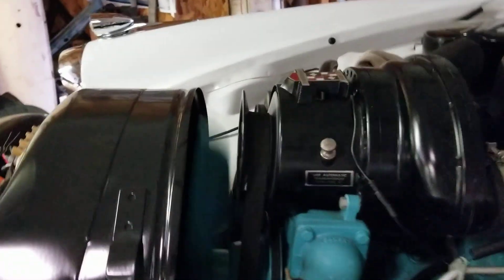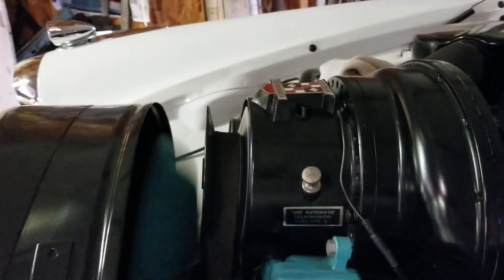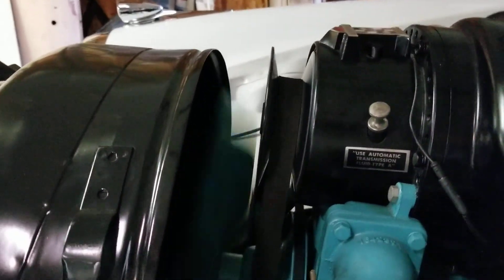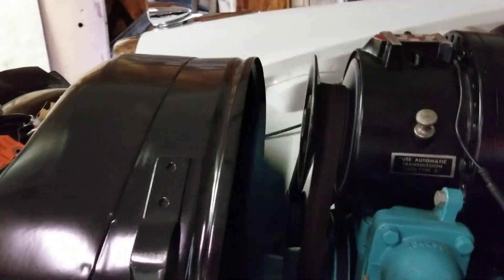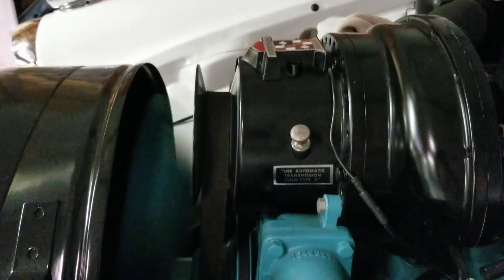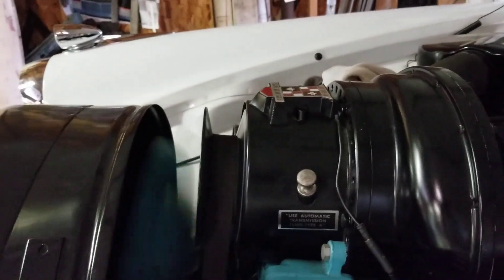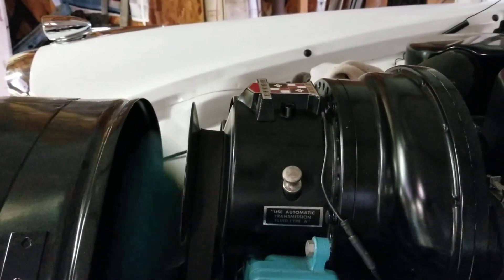Studebaker Golden Hawk Supercharger Variable Drive Pulley Function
Shows how the variable pulley system works on a supercharged Studebaker Golden Hawk